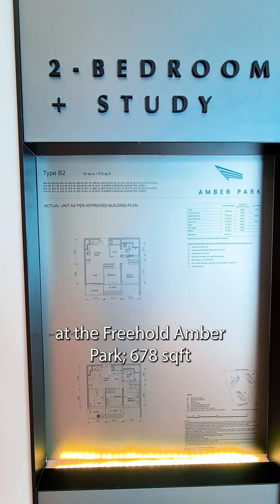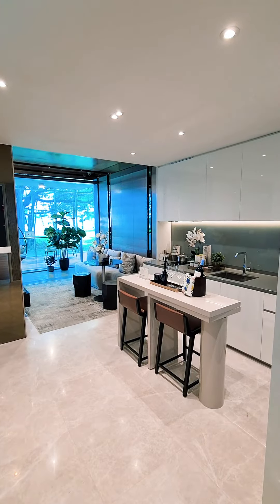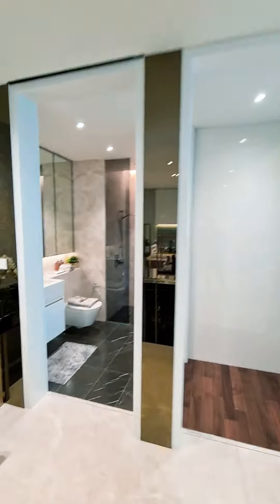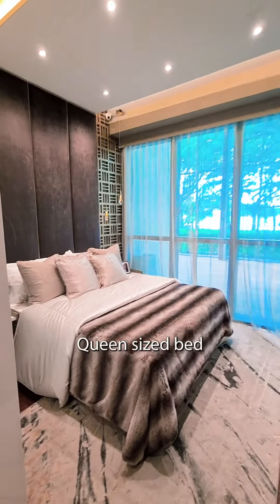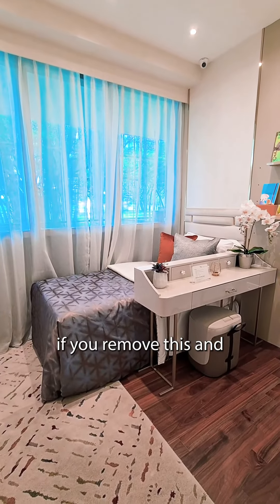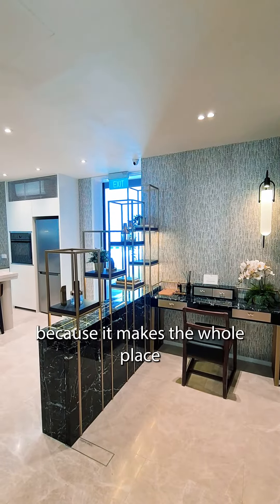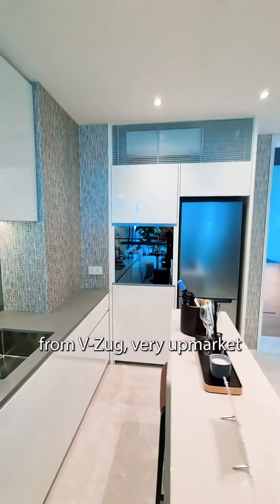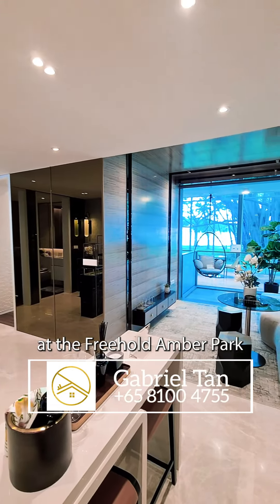Amber Park 2 Bedder